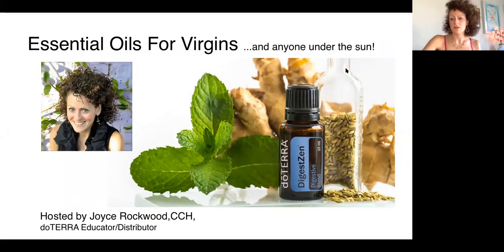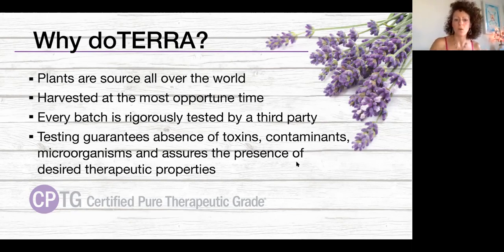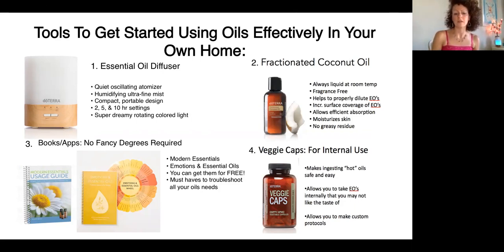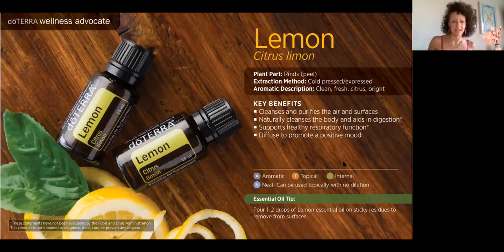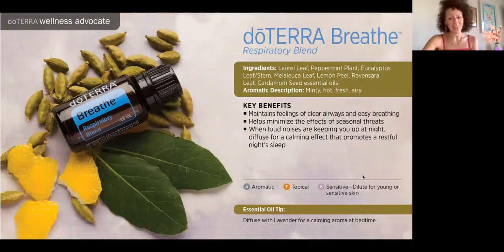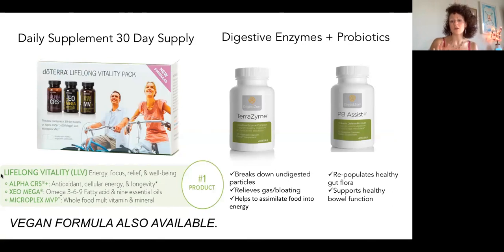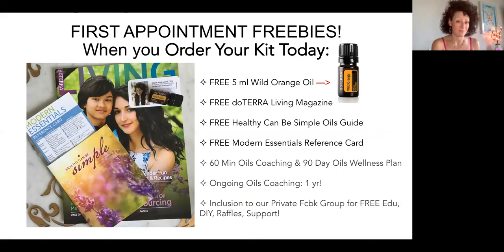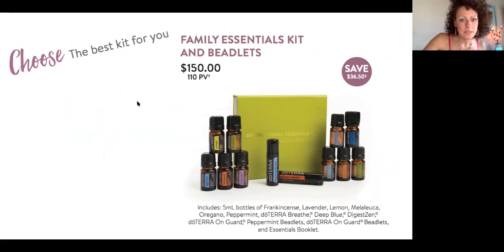Essential Oils Webinar: Reignite Your Health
*Learn how Essential Oils work, how to use them, and why its crucial to consider the grade before choosing which ones to work with! Then it's easy to REIGNITE YOUR HEALTH when you're working with the highest quality oils for physical, mental, emotional, and spiritual well being!

*Join me in this webinar as I present information on purity, usage, and the best kits to get started with for the most value and receive proper coaching so you can begin to implement them into your daily life for maximum benefit!

*Excited to connect with you and help get your booty set up for the best health of your life, right away! : )